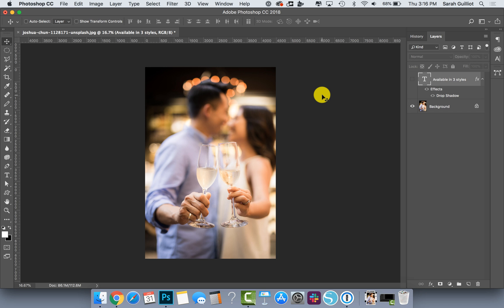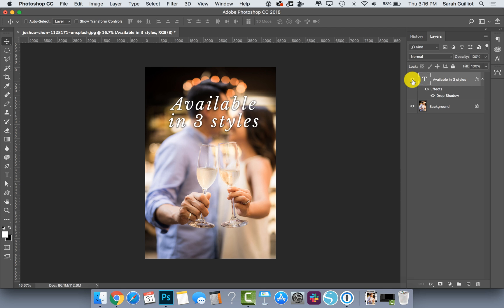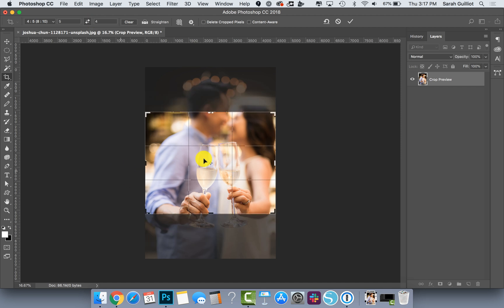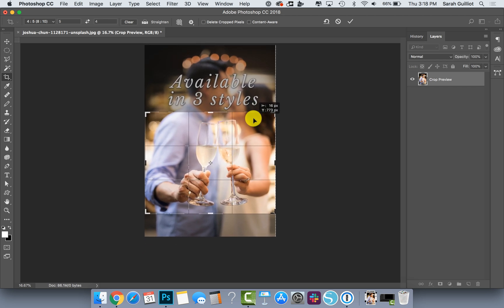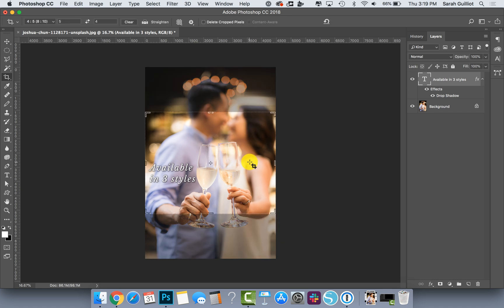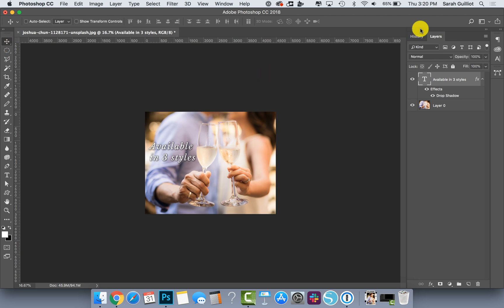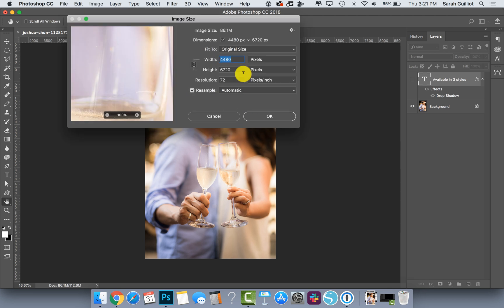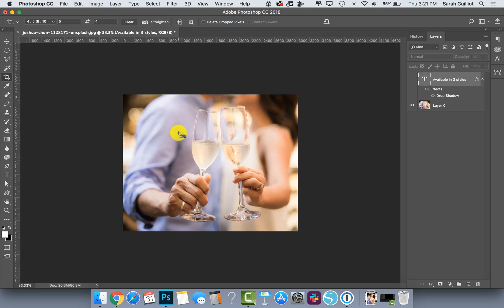How to size your Etsy images perfectly with the ratio tool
This quick video will show you how to size your Etsy images perfectly with the ratio tool.

Happy selling! :-)
Sarah